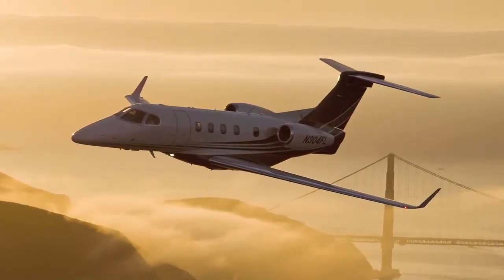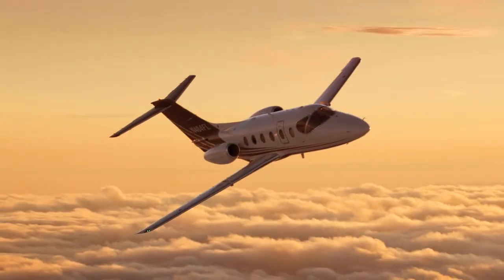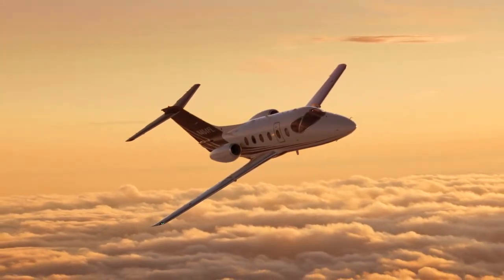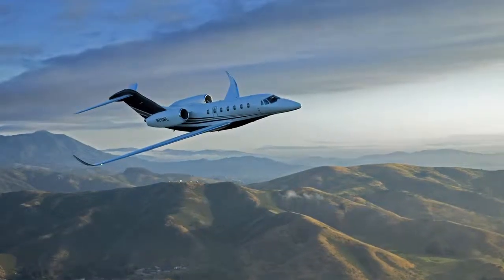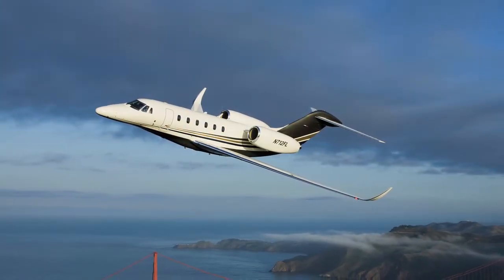On The Horizon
Mike Silvestro talks "Flight Options Fleet".  Hear how the company has begun to take delivery of brand new aircraft including the Embraer Phenom 300® and the Nextant 400XT as well as modernizing its fleet with upgrades to the Citation X.   Regarding growth in 2012 and beyond, Mike talks emerging markets and international expansion.